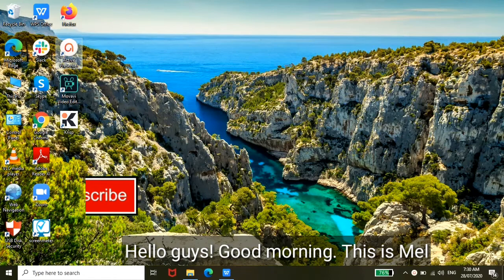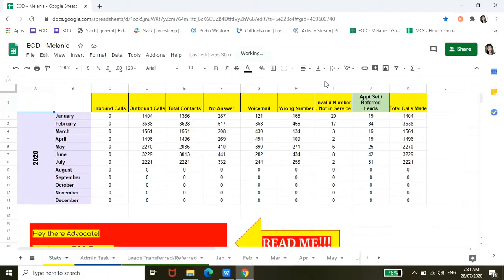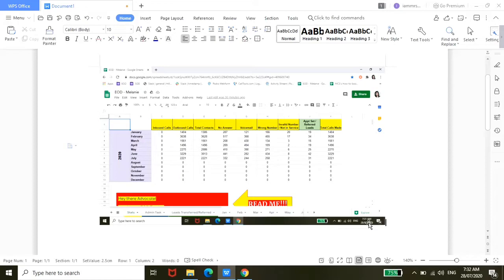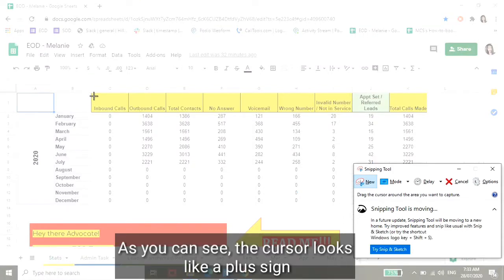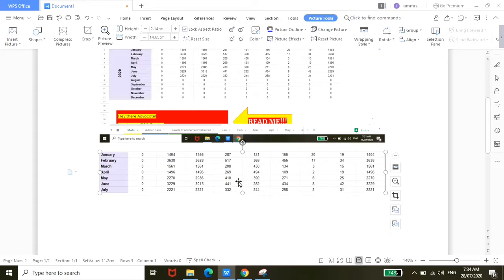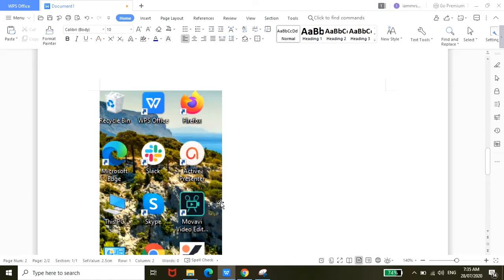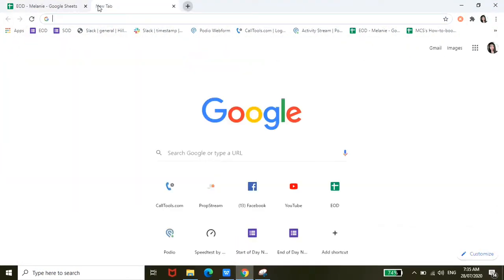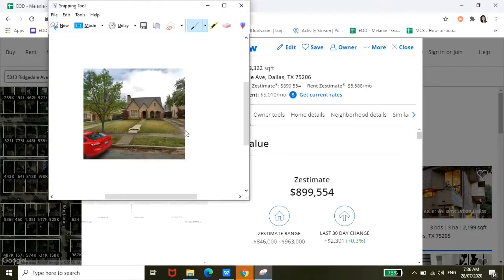How to take a screenshot on Windows 10 | Melanie Nacino Perez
On today's video I will give you 3 easy ways on how you can take a screen shot/ screen capture on Windows 10.